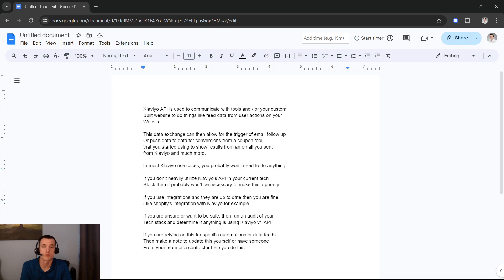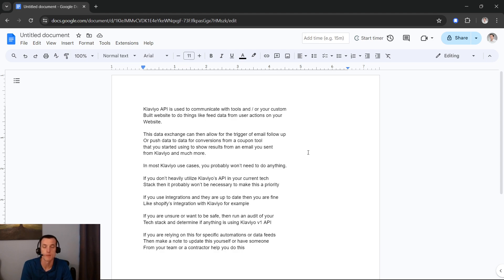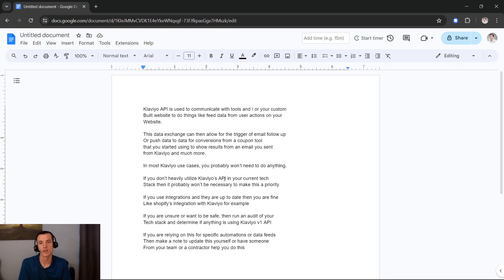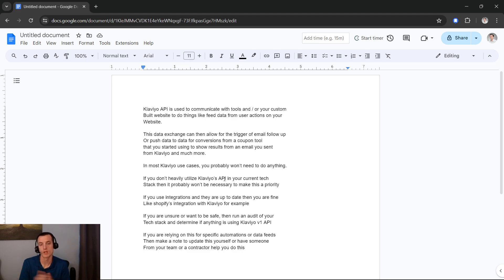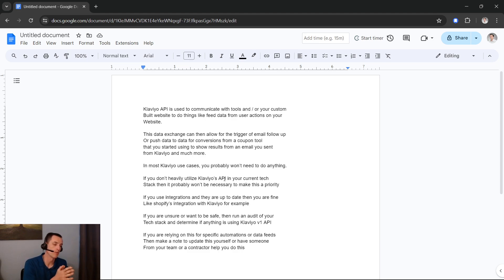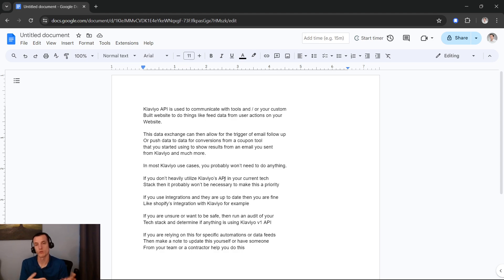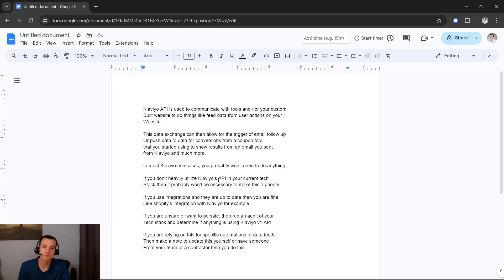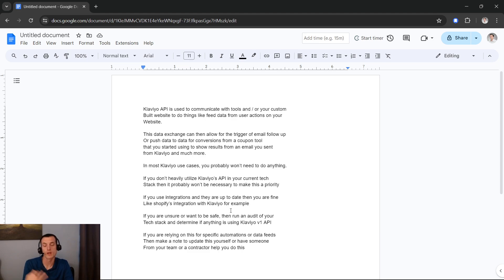Klaviyo New API's Update and What to Do About It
In this video I explain how to know if you need to update any part of your current tech stack to integrate properly with Klaviyo's new API's.

Here are the notes I go over in the video:

Klaviyo API is used to communicate with tools and / or your custom
Built website to do things like feed data from user actions on your

This data exchange can then allow for the trigger of email follow up
Or push data to data for conversions from a coupon tool
that you started using to show results from an email you sent
from Klaviyo and much more.

In most Klaviyo use cases, you probably won’t need to do anything.

If you don’t heavily utilize Klaviyo’s API in your current tech
Stack then it probably won’t be necessary to make this a priority

If you use integrations and they are up to date then you are fine
Like shopify’s integration with Klaviyo for example

If you are unsure or want to be safe, then run an audit of your
Tech stack and determine if anything is using Klaviyo v1 API

If you are relying on this for specific automations or data feeds
Then make a note to update this yourself or have someone
From your team or a contractor help you do this